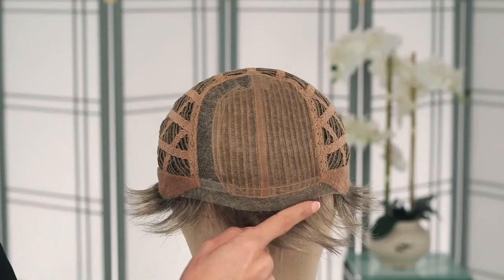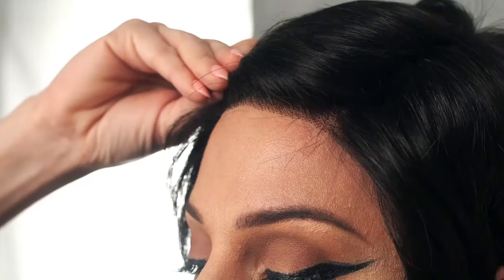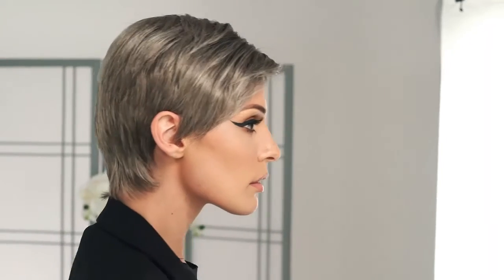Peluca Step - by Ellen Wille Lace Front & Monofilament Part Trim